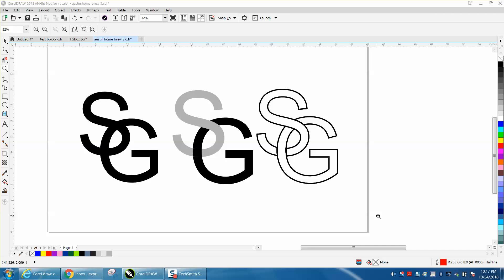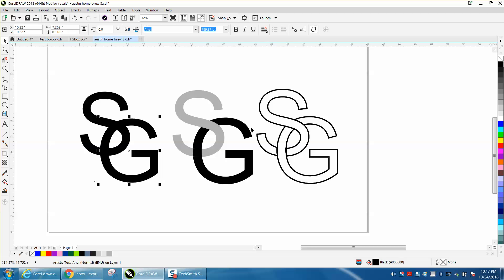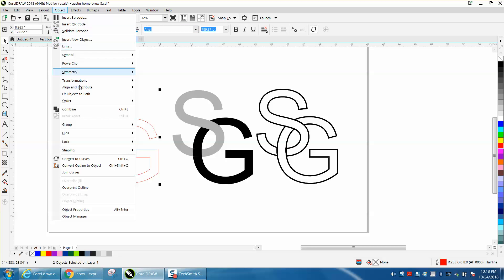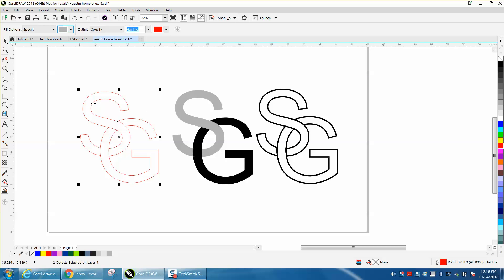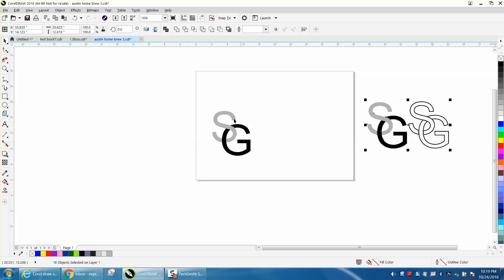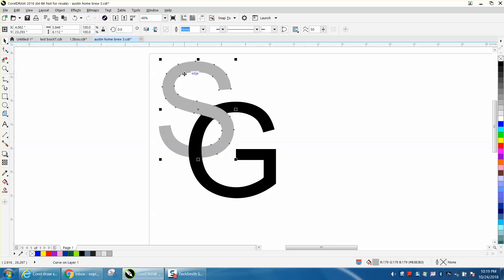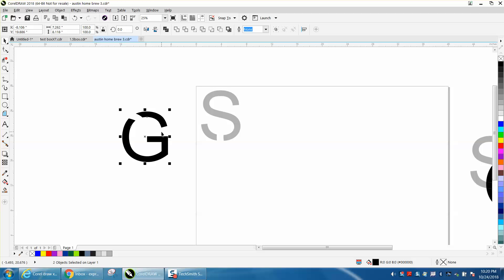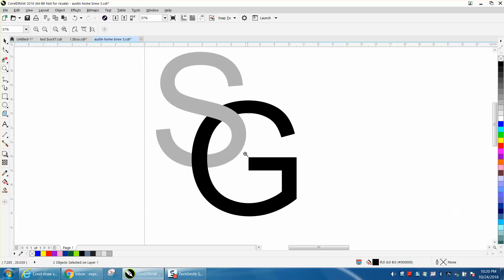Corel Draw Tips & Tricks Interlocking a Font